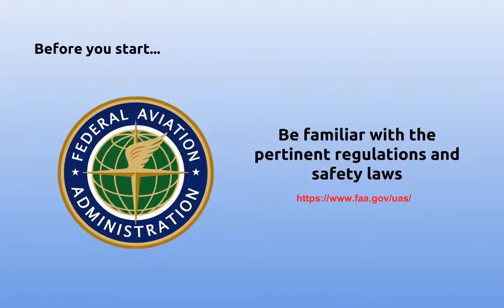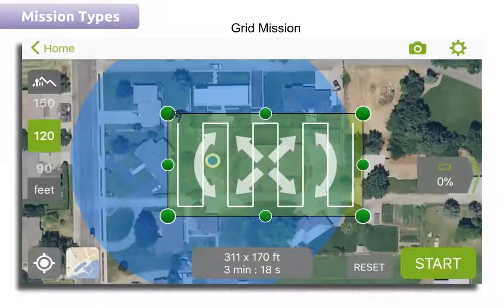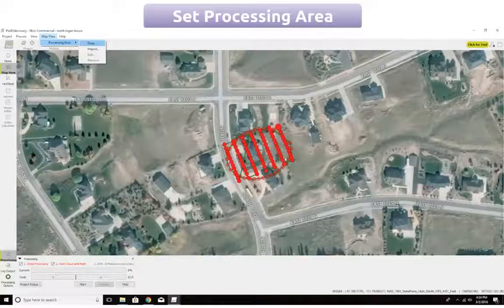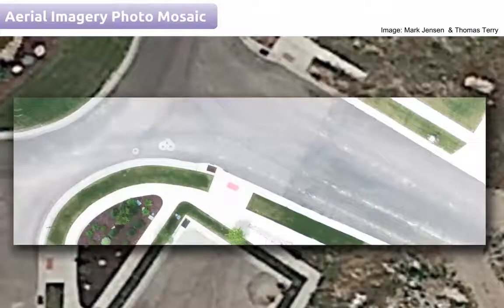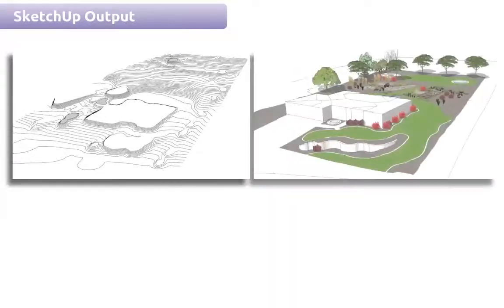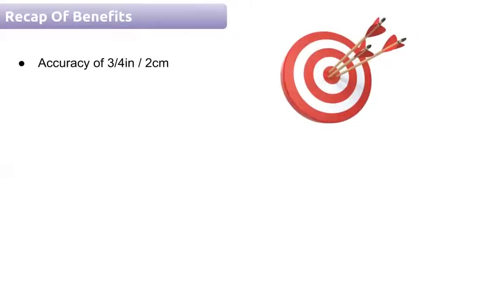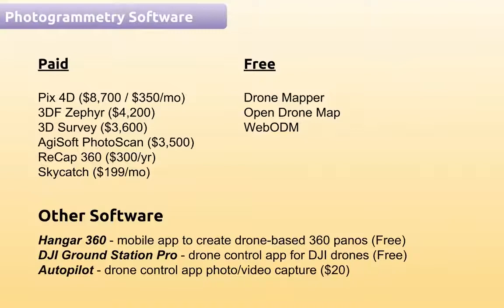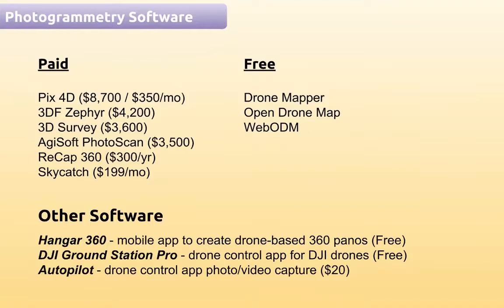Using drones to prepare your site plan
Ever wonder what it would be like to work with drones? This webinar will detail their potential applications in your site plan. Drones can provide site images at a higher resolution and accuracy than you might have readily available, as well as capture the most up-to-date conditions on the site – all at a lower cost than those of the alternatives. Starting with a look at aerial photography, contours, and capture strategies, we'll then show what it takes to process your images and final outputs. Learn why design firms worldwide are turning to drones to improve their design processes.